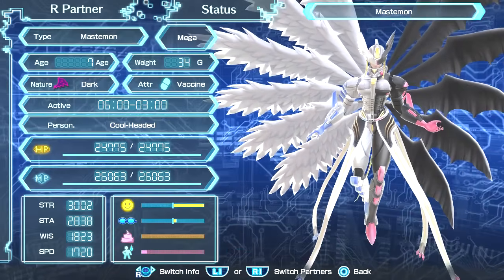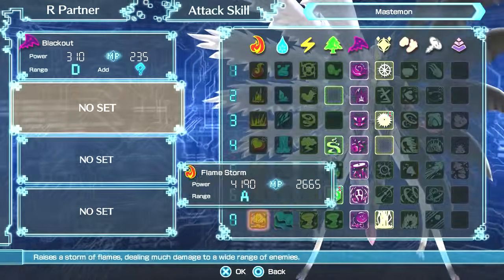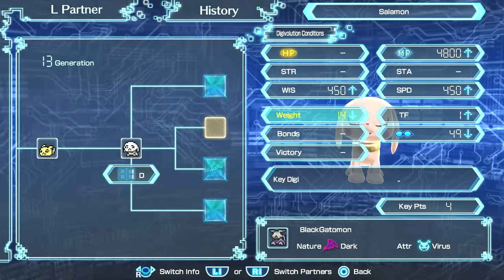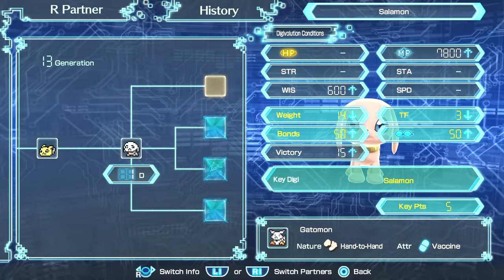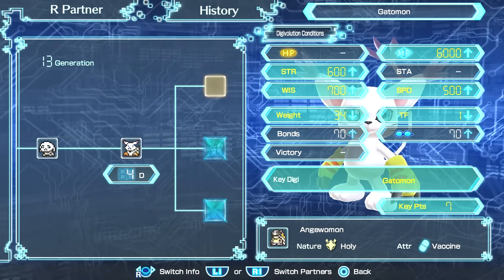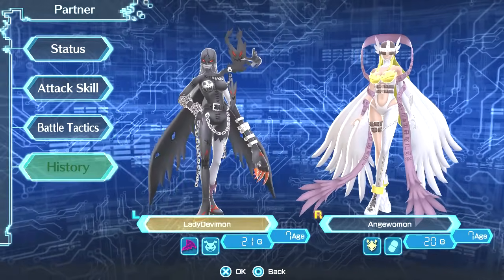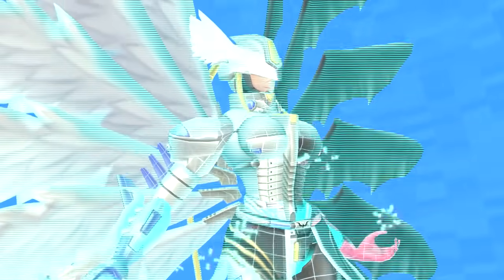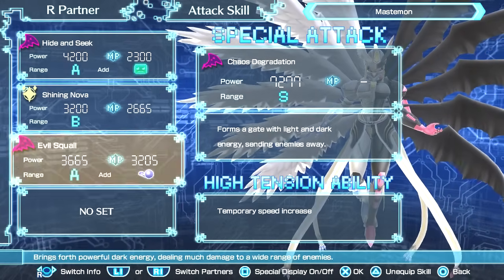Digimon World: Next Order PS4 - Tutorial - How To Digivolve To Mastemon,LadyDevimon & Angewomon!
In this video,i'm gonna show you how to Digivolve to Mastemon,LadyDevimon & Angewomon!  Enjoy! :)
Make Sure To Hit That Sexy Like Button If You Want More Tutorials on How To Get Megas/DNA! :3